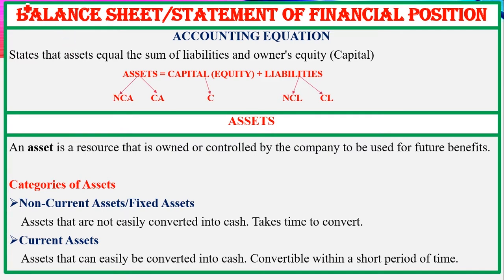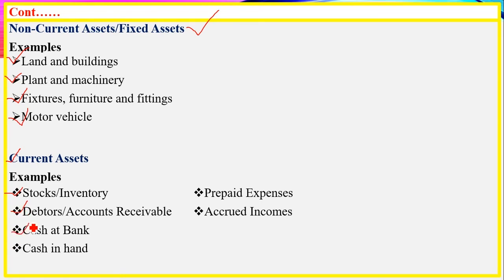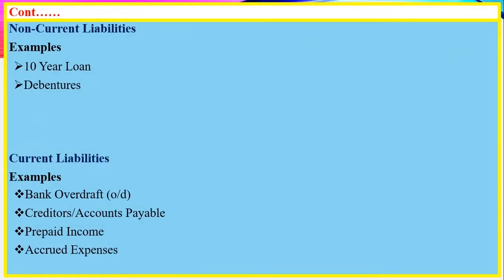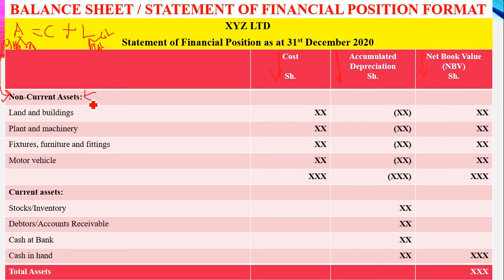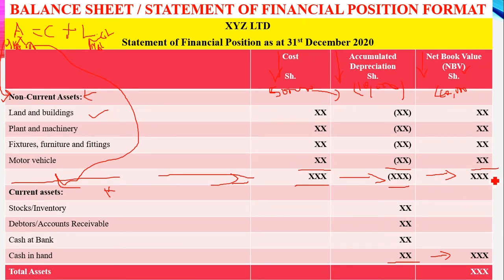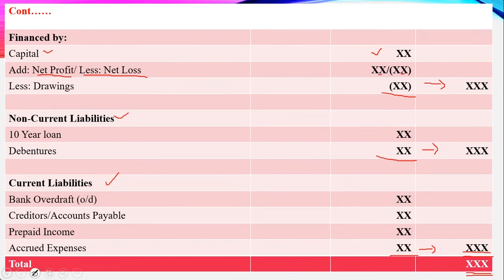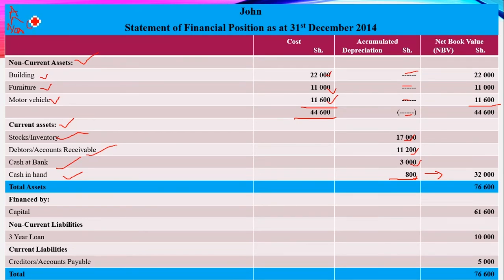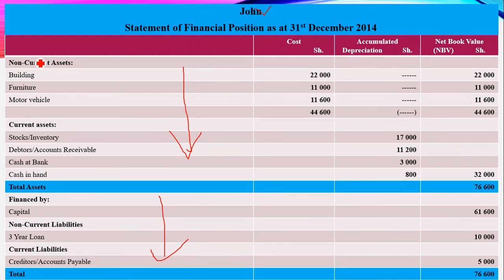How to Prepare a BalanceSheet_Statement of Financial Position_Step by Step_latest_New_21